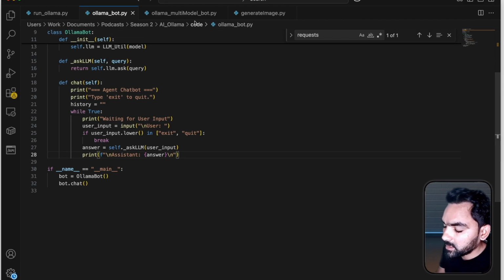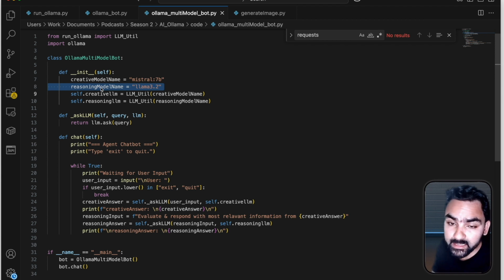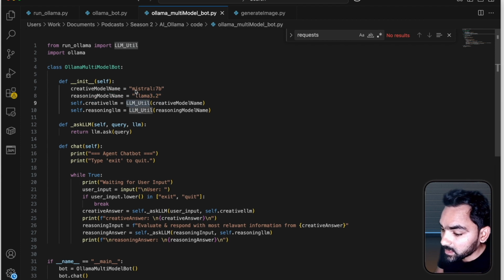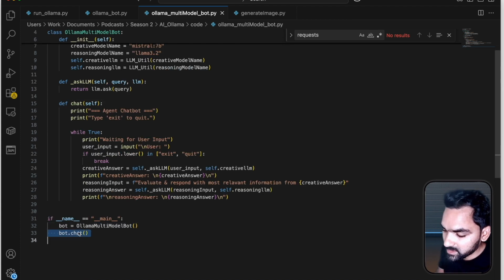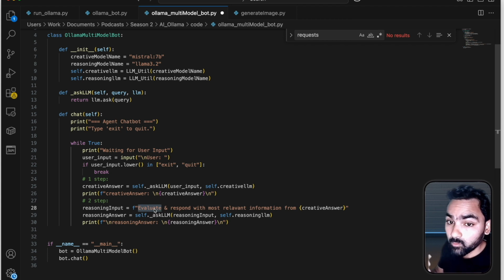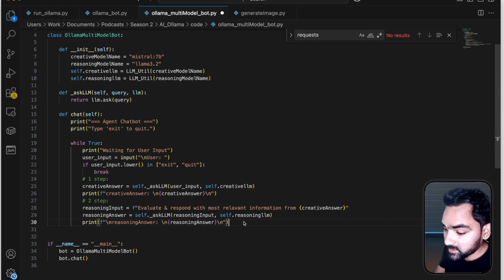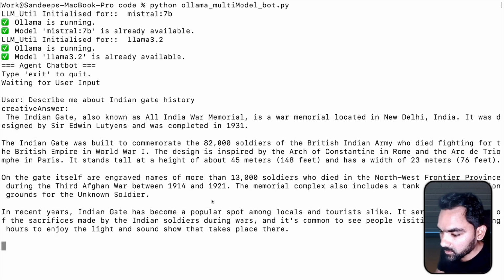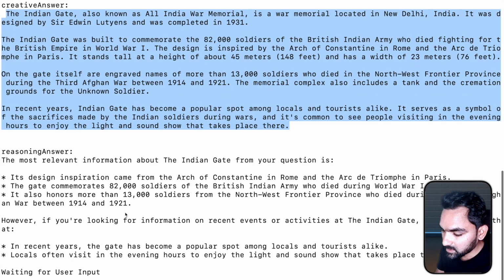AI | Build Multi LLMs Application | Beyond the HYPE!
This Video Demonstrates, How to harness the power of 'Ollama' to build multi language model AI application pipeline in personal laptop locally.
* Build a blog writer
* Create content with `mistral` model
* Refine the content with `llama3.2` model.